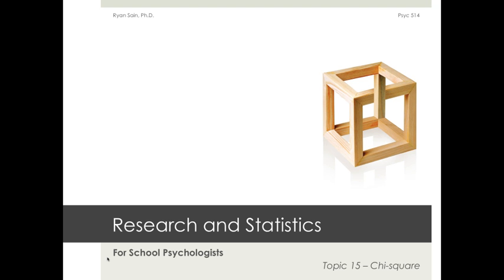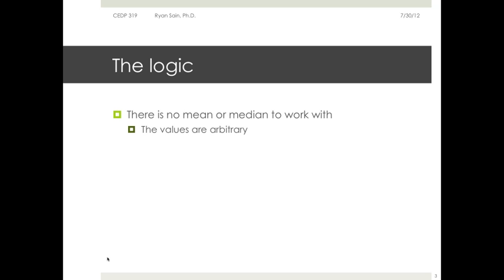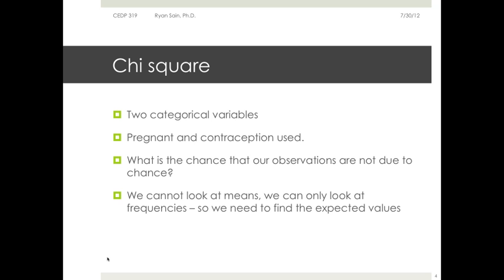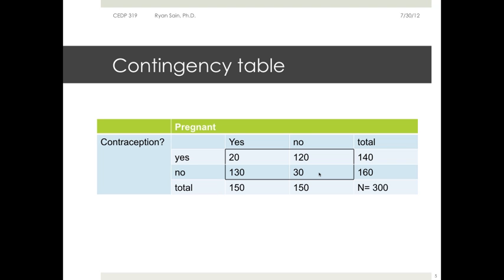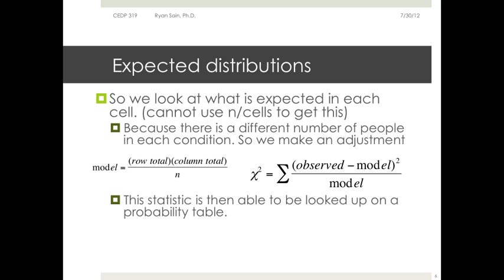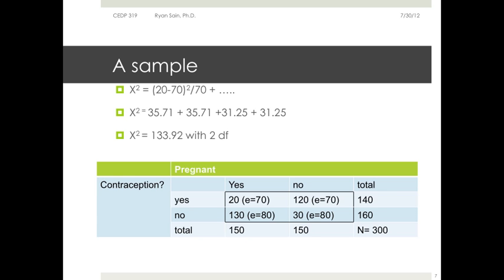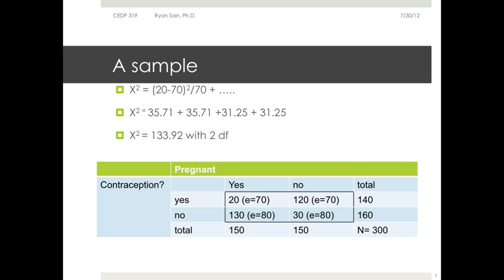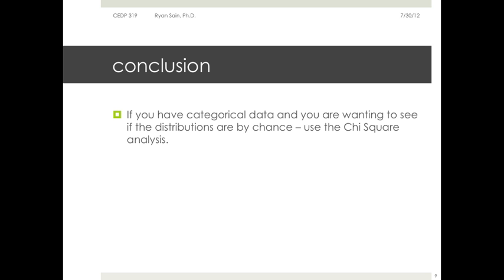psyc514 15 chi square